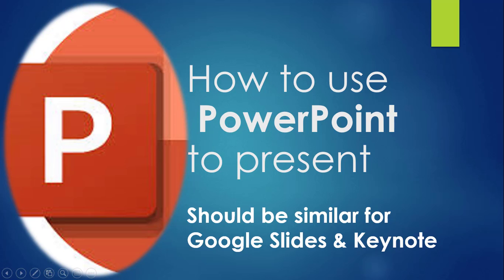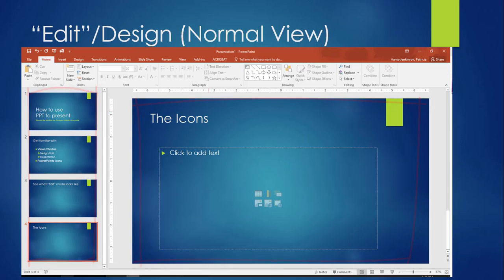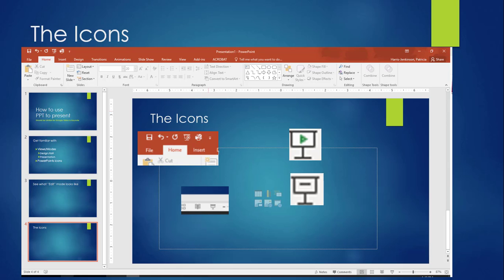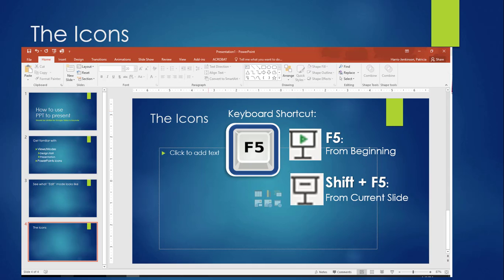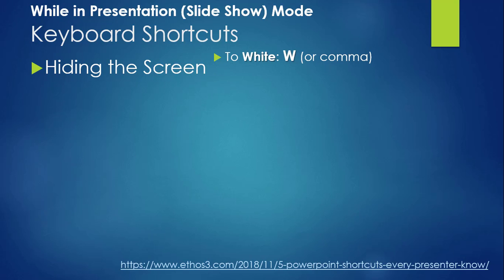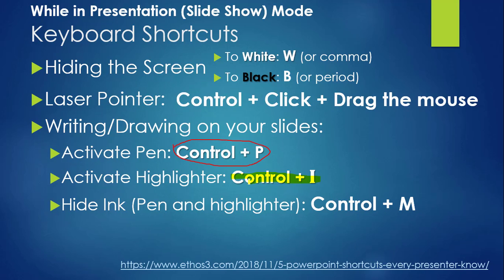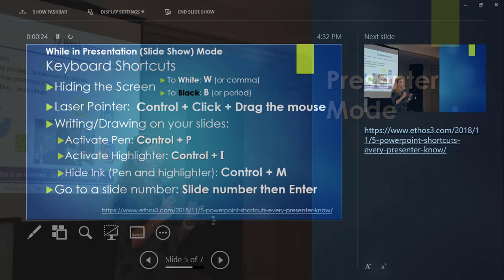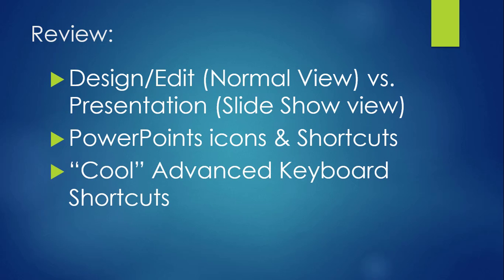Using PowerPoint for Presenting Oral Presentations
Difference between Normal View & Slide Show View, Presenting Keyboard Shortcuts

How you design and use visual/audio aids in an oral presentation like a speech plays a vital role in the success of your presentation.

This is one of several videos related to using presentation aids (visual aids) in a public speaking context:

* Presentation Aids: What-Why-When (Presentation Aids: What are they? Why should you use them? When should you use them?)
* Presentation Aids: Guidelines for Using Aids, particularly projection (computer and overhead)--a little dated with the section on overhead transparencies
* Using PowerPoint for Presenting Oral Presentations (Difference between Normal View & Slide Show View, Presenting Keyboard Shortcuts) (this video)

Focused on using via video conferencing or via CMC (computer-mediated communication):
* Using Visual Aids for Public Speeches via Video Conferencing (Selecting/using presentation aids for traditional public speeches delivered via video conferencing software: Limitations constraining the situation, Recommendations, and Don'ts)
* Presentation Aids: What, When, Different CMC Contexts (What are they, why might you use them, how do they fit in the communication model, the importance in various Computer-Mediated Communication (CMC) contexts)
* Presentation Aids: Adapting Design to CMC Speaking Situations (Adapting computer-generated presentation aids to various speaking contexts, including CMC presentations like video conferencing and pre-recorded video presentations)